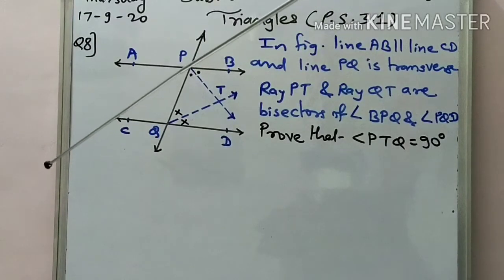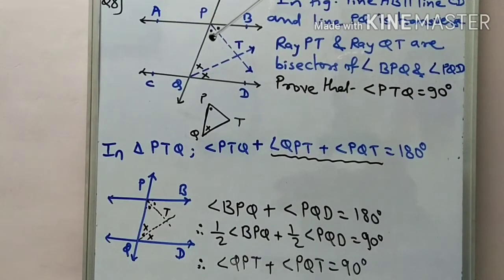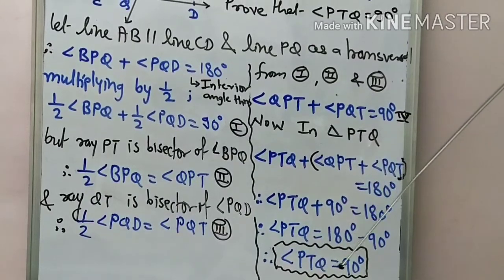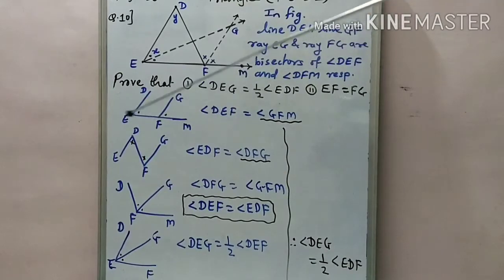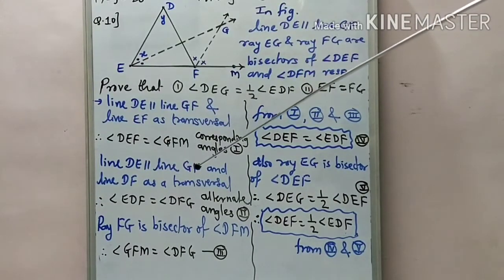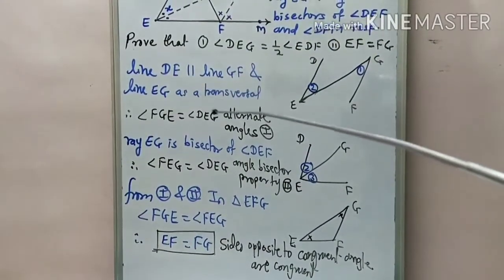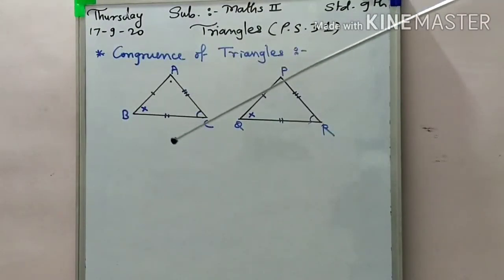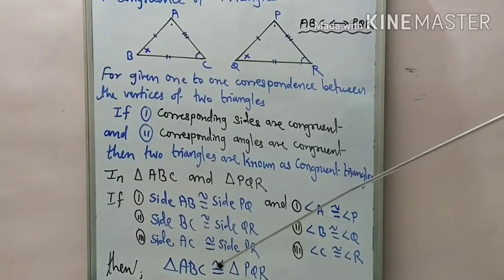9th Maths 2